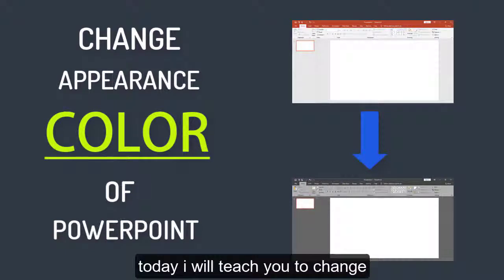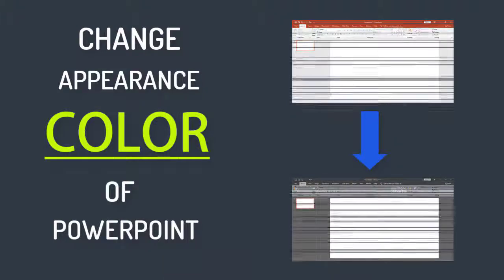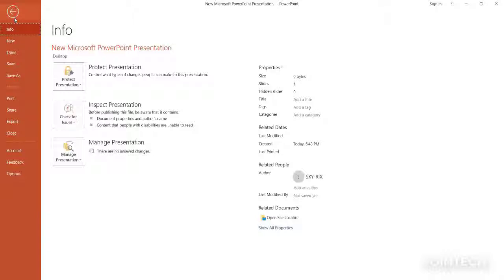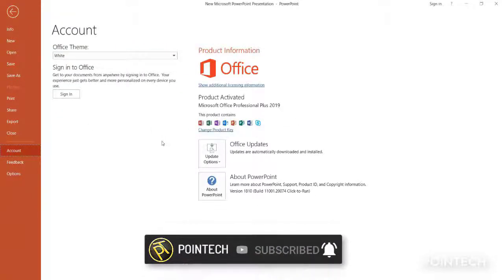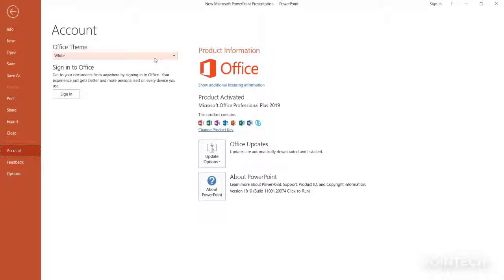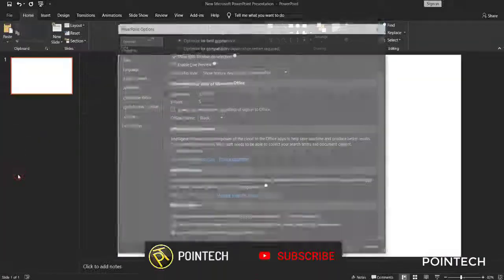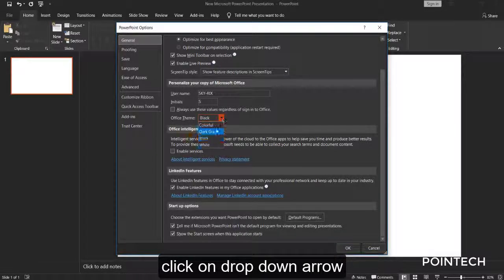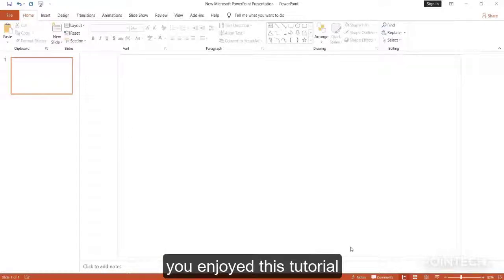How to Change Appearance/Interface/Theme Color in PowerPoint | PoinTECH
Hey...
Your PowerPoint Theme/Interface/Appearance Looking Bored and makes your eyes uncomfortable.
Are you tired to see white theme or interface of PowerPoint?

So don't worry. Here is the solution to this.

Now you can customize PowerPoint Appearance/Interface/Theme Color.
Turn it into Complete Pure White or Grey Dark or Black Theme. These themes provide a more attractive interface appearance/look to PowerPoint and make PowerPoint more comfortable for eyes.

So now you can customize PowerPoint as suite your eyes.

I hope this tutorial helpful for you. If you enjoyed, please give "THUMBS UP" and "SHARE" this tutorial on Social Media with your friends.

Here are some other listed tutorials that may help you